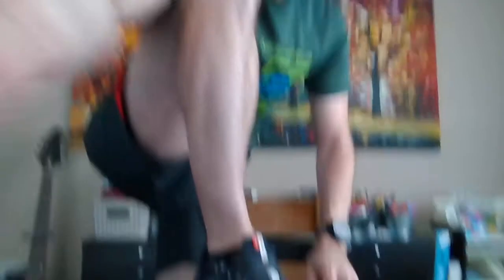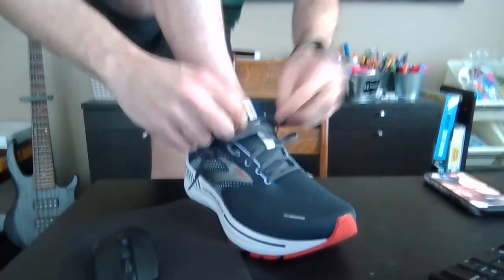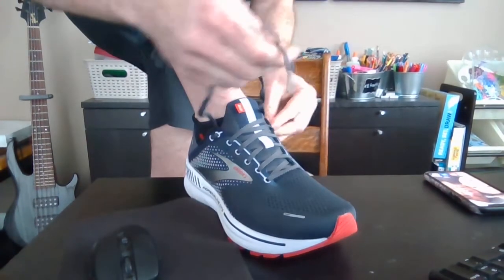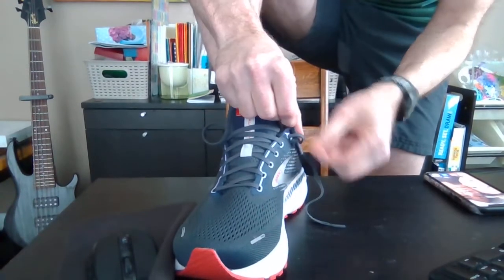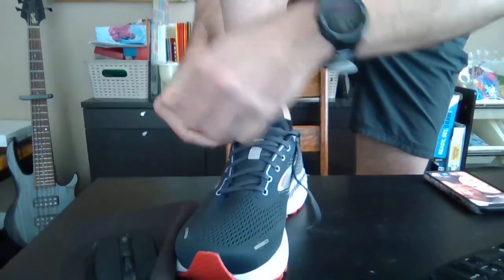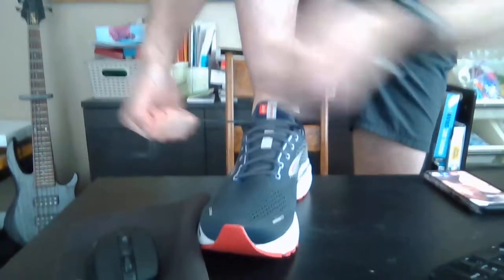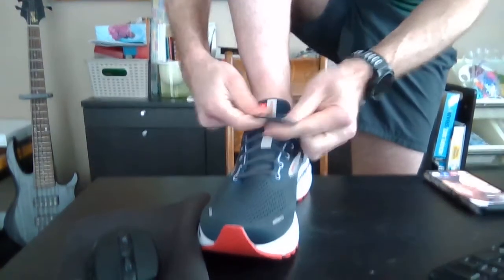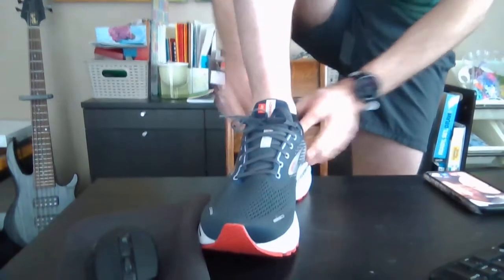What are the extra lace holes for on running shoes?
This videos explains how/why to use the extra holes for laces at the top of your running shoes.